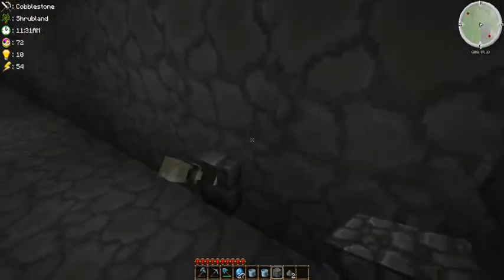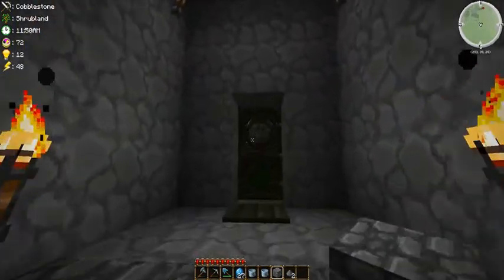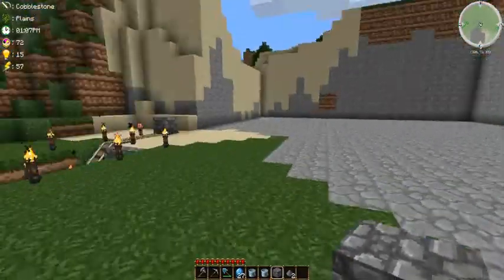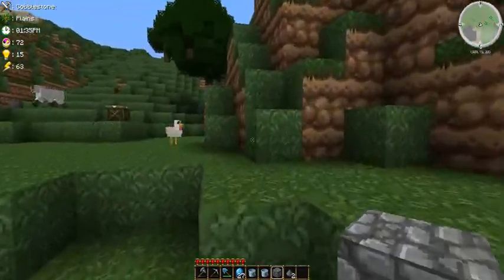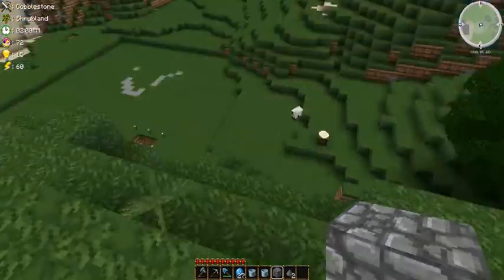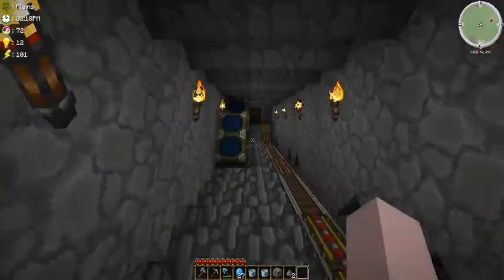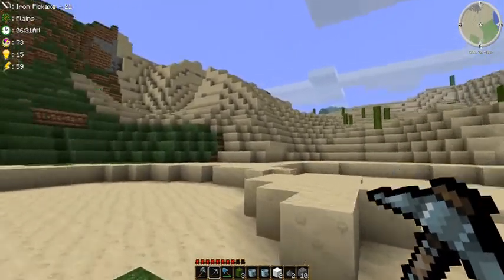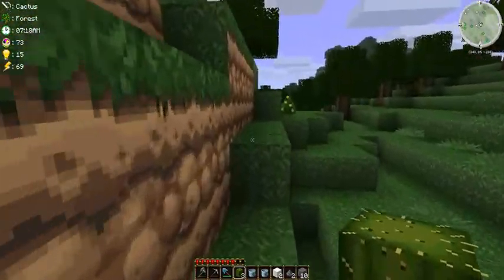Minecraft lets Play: Finding Reeds?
hello guys here is a new lets play video and on this video i get you a update of my "farms" and other stuff and we go looking for sugar canes